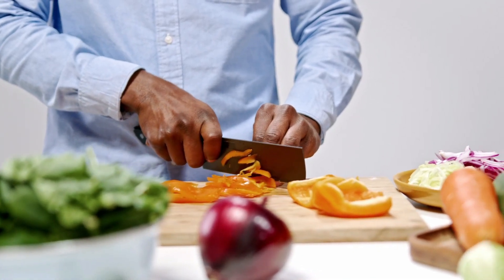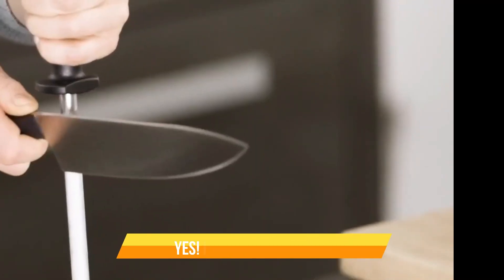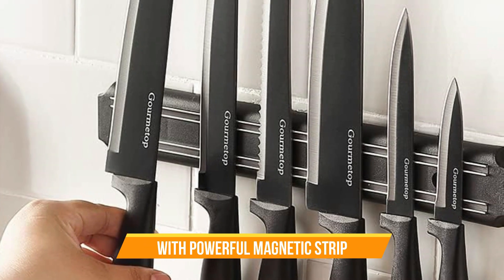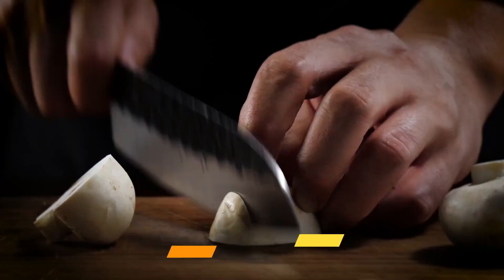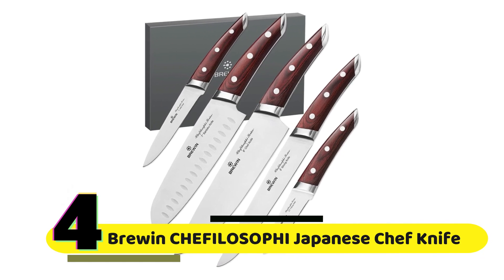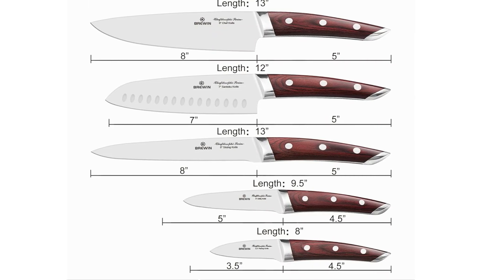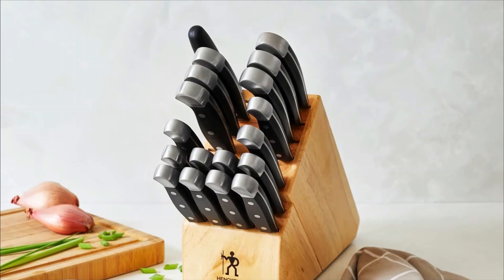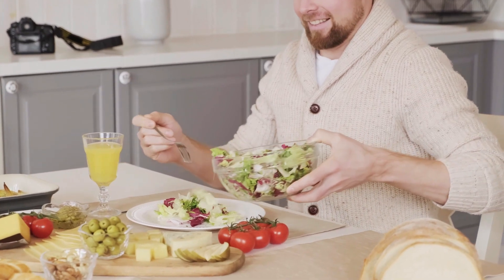Best cooking knives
The content in this film is not exclusively produced by the Famous Tool team. Instead, we've incorporated stock footage of various items from different sources, such as manufacturers, fellow producers, and others.